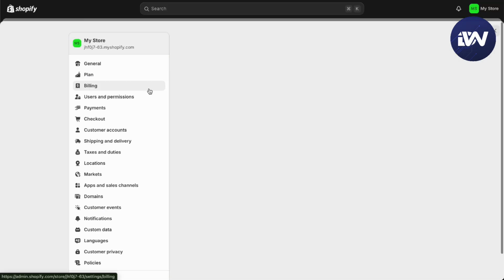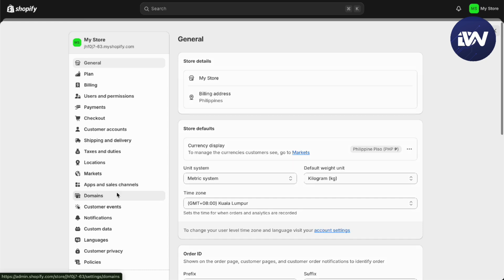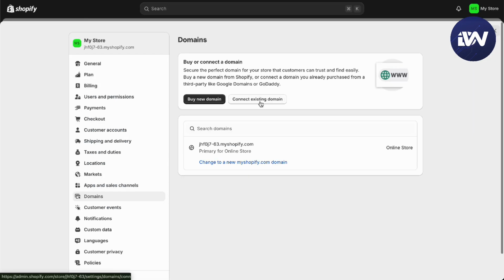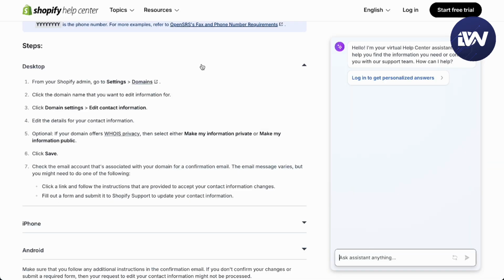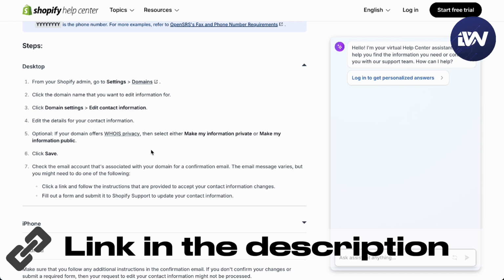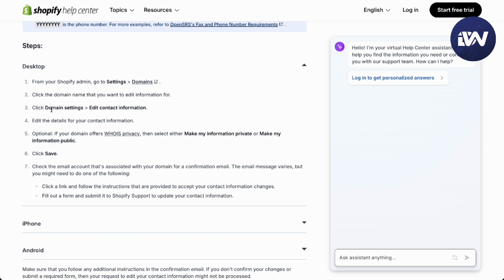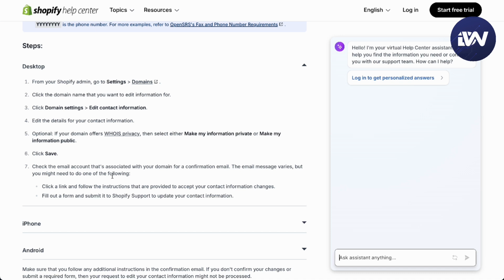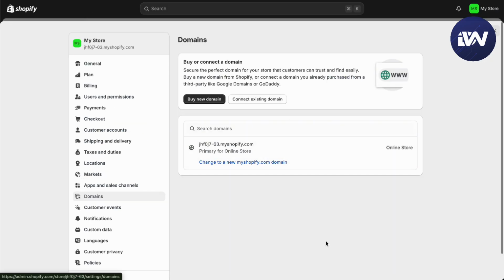How To Edit Contact Page In Shopify (Quick Guide)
How To Edit Contact Page In Shopify